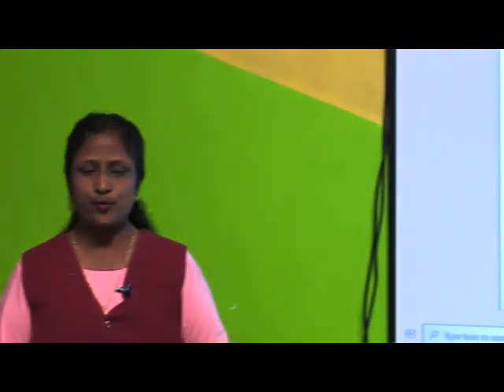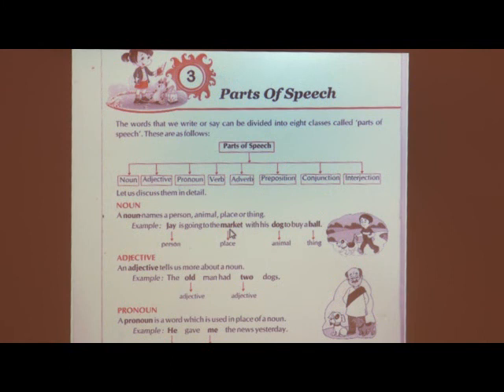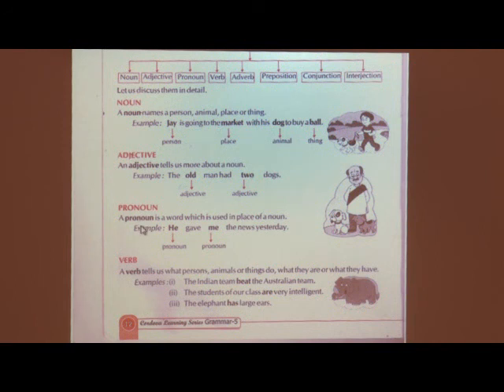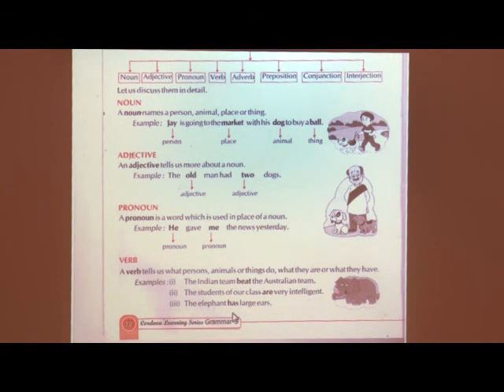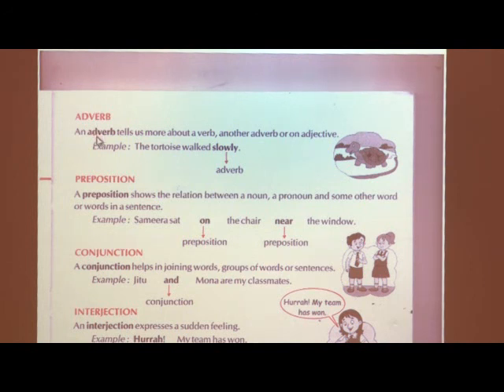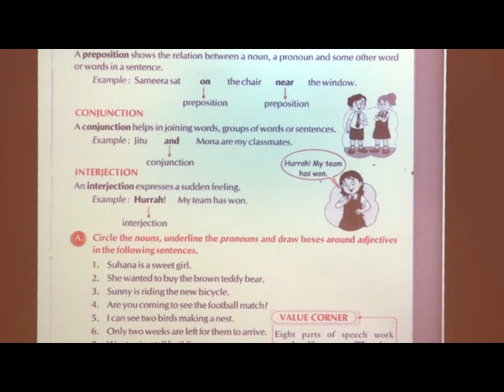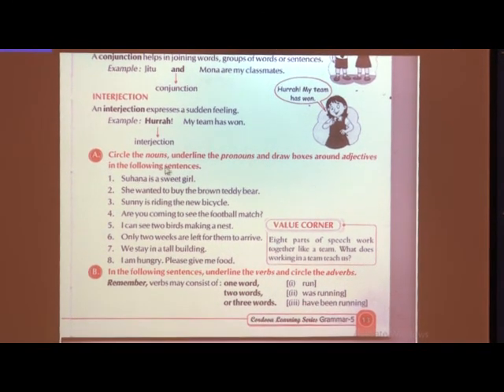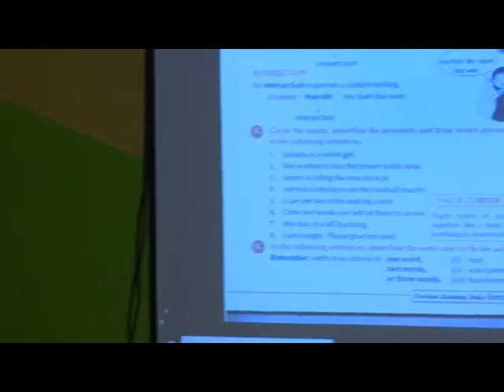5EPISODE 15 L 3 Parts Of Speech { S 1 }